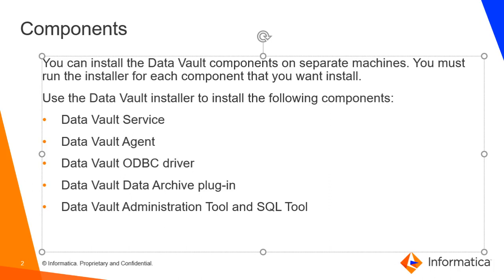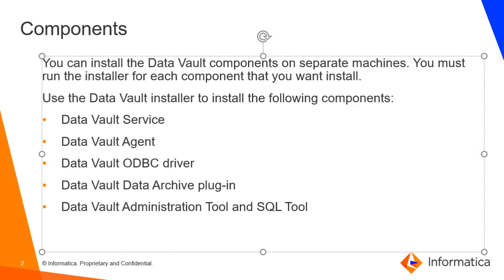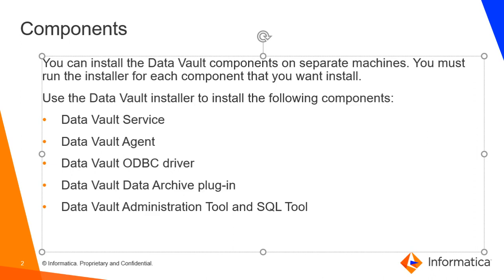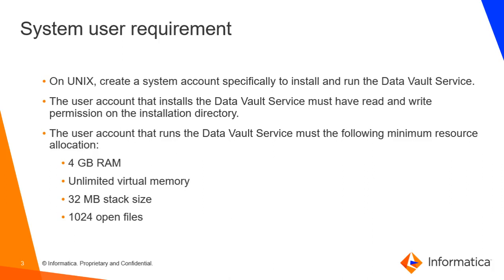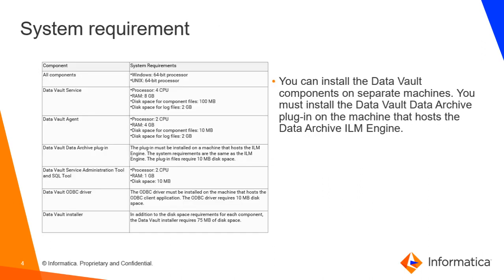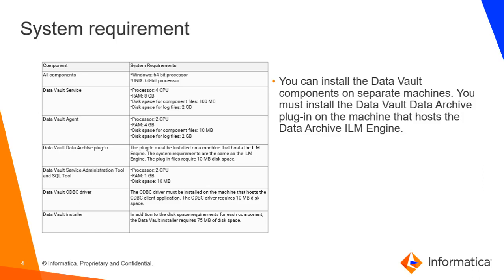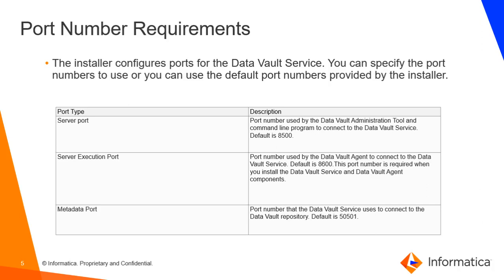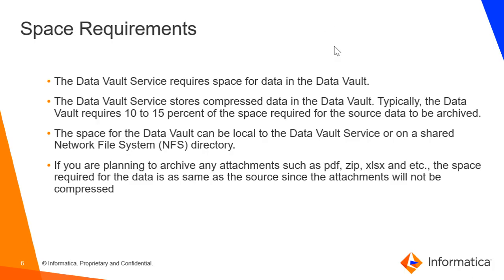Prerequisites for IDV Installation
This video explains the prerequisites for IDV installation.

Expertise: Intermediate
User Type: Administrator
Category: Installation
Project Phase: Onboard
Problem Type: Installation